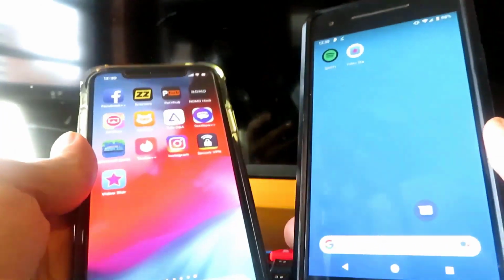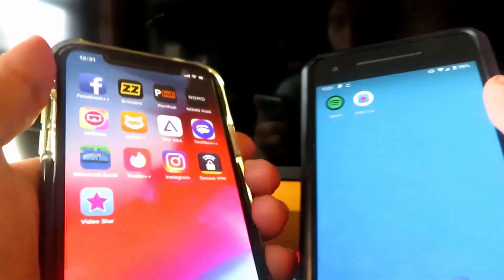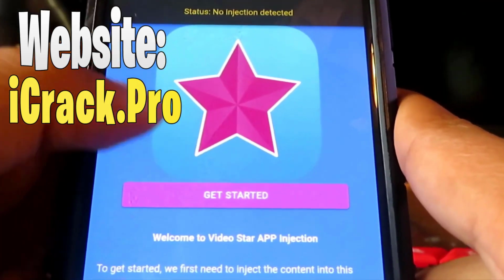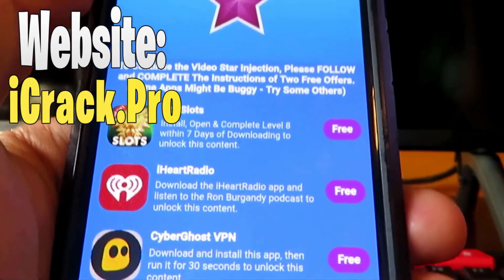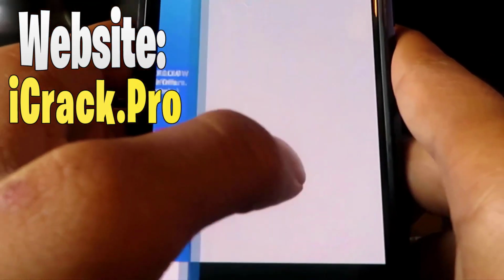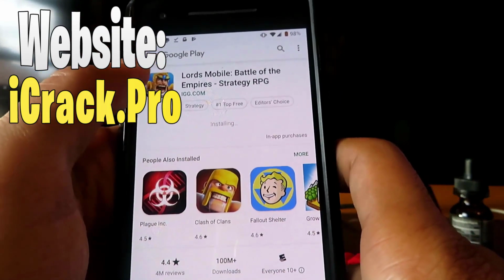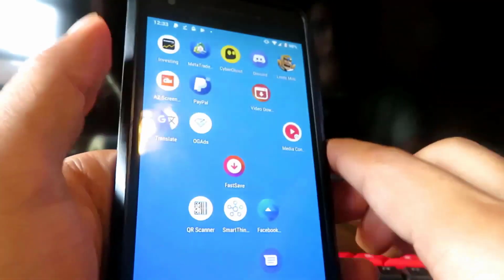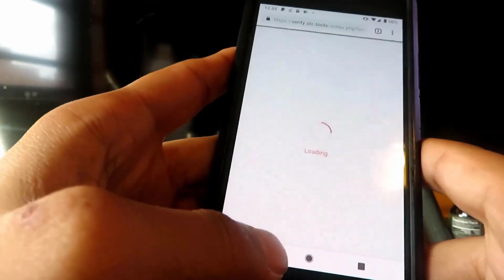Get Video Star All Effects for Free VideoStar ++ Download iOS iPhone / Android (APK 2019)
Get Video Star All Effects for Free VideoStar ++ Download iOS iPhone / Android APK (SEPTEMBER 2019).

videostar ++ - free videostar all star access pass tutorial ✅ how to get videostar all effects free

Video Star App is the most downloaded app for creating and editing videos quickly with your own music. You can choose any music or images whatever you would like to make video. The app is allowed to create a new video, or you can upload existing video to the application with a music background.
Video star app is mainly working with Apple products. You can install this application to your any iPhone or iPad models.
The app comes with amazing built-in effects. These video effects are amazing, and it is much popular among the teen ages. You can make reversed videos (backward videos), act with “clone” of yours, move with slow motion or fast forward is the most famous effects today. Once you familiar built-in effects then you can edit your videos as like pro. Because built-in effects help to reduce too much complication process and with a few clicks you can make your funny video clip.
The new update is 8.1 calls Multi-Dimensional Magic 2.
 Most popular video star app built-in effects:

-Multi-Dimensional Magic 2
-3D Emoji Pack
-3D Expansion Pack
-3D Object Pack
-Action Auras
-Action Mosaics
-Advanced Auto Stop
-Amazing Multi-Panel Mixer
-Animated GIF Kit
-Audio Meters

videostar ++ - *NEW* VideoStar ++ Download - How To Get VideoStar ++ iOS/iPhone No Jailbreak 2019 · oltseiders *NEW* VideoStar++ Download – How To Get VideoStar++ iOS/iPhone No Jailbreak 2019
02:26 How to download VideoStar++  Get all VideoStar++ Effects Free on iOS   How to download VideoStar++  Get all VideoStar++ Effects Free on iOS
 How to get videostar++ 2019|just

How to get Videostar Free (READ PINNED COMMENT) 03:06 · How to get Videostar Free (READ PINNED COMMENT) · Rainy
 this will all work with the videostar++ mod apk that you can download easily right now!

 *NEW* VideoStar++ Download - How To Get VideoStar++ iOS/iPhone No Jailbreak 2019
tags(ignore):
videostar++,
videostar ++,
video star ++,
how to get video star all effects free,
how to download videostar++,
how to get videostar++,
video star all access pass free,
how to install videostar++,
video star effects for free,
how to get video star all access pass free,
video star ios,
video star ++ ios,
how to get videostar ++ ios,
download videostar++,
get videostar ++,
videostar ++ download 2019,
how to get videostar++ on iphone,
videostar ++ no jailbreak,
video star free effects,